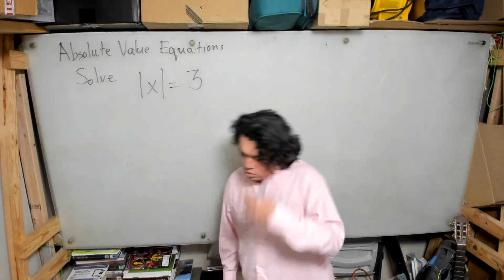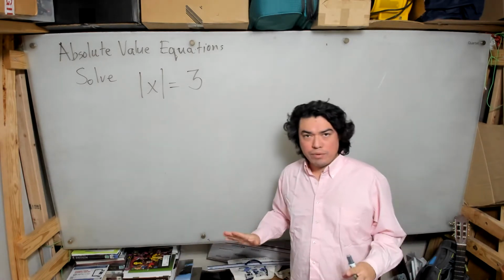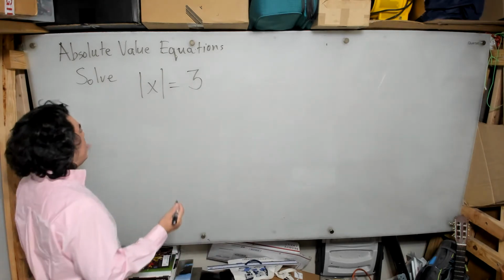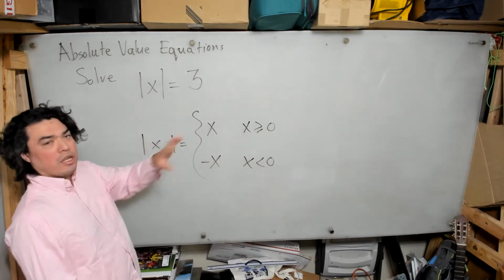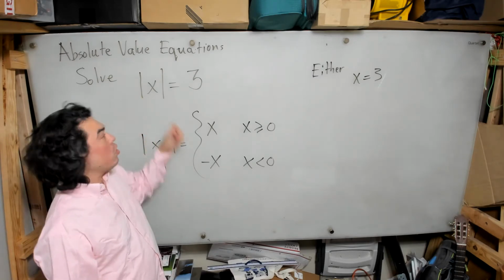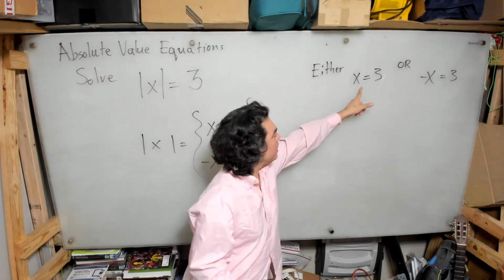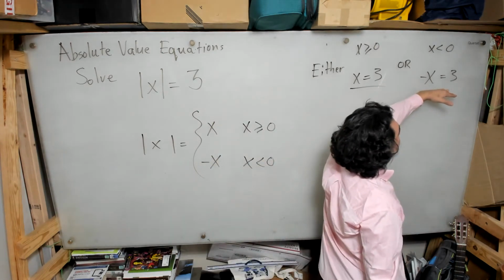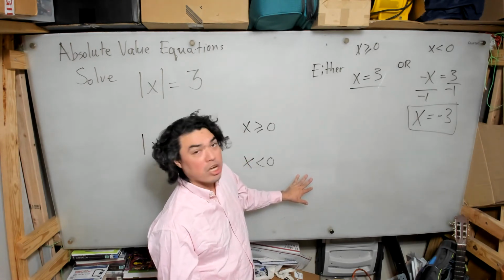Video 5: An absolute value equation solved.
Here I solve the absolute value equation abs(x) = 3.